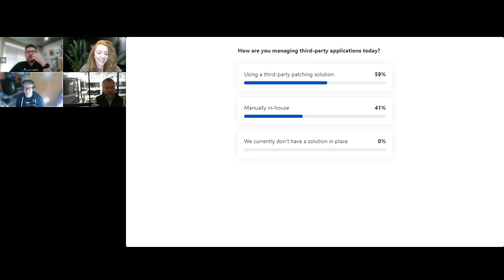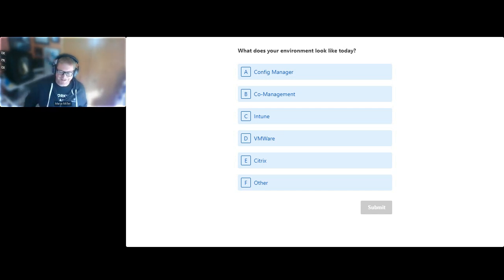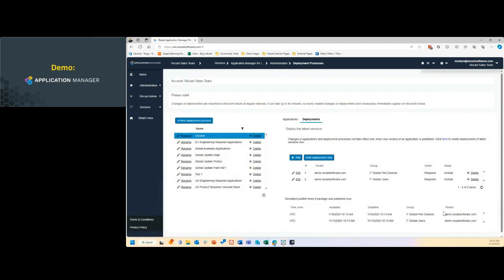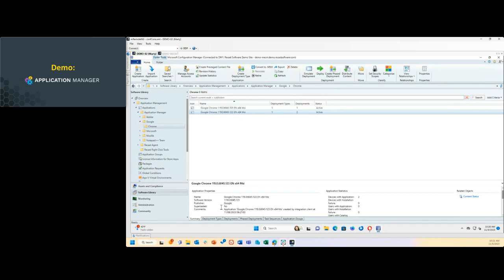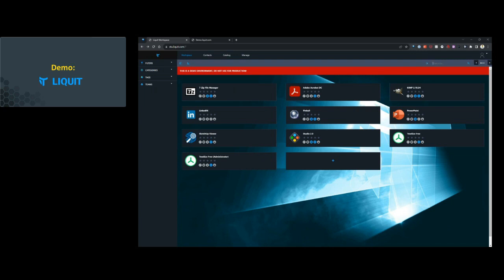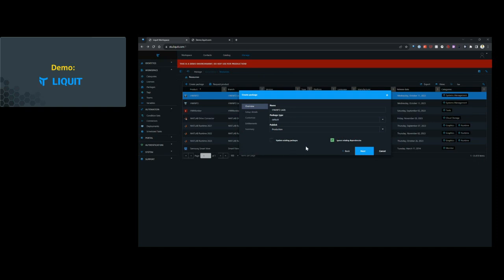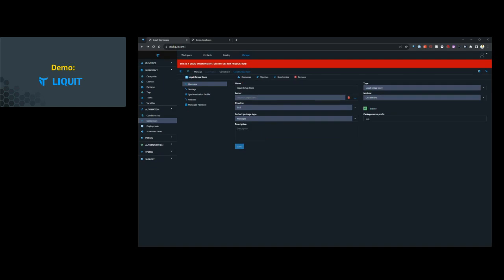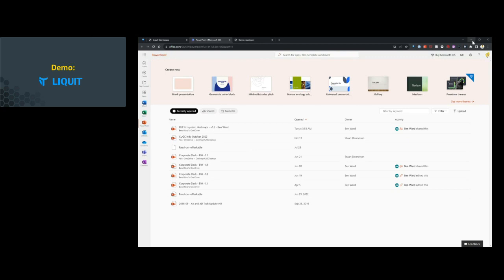Next Gen Application Management Webinar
Recast Software and Liquit are joining forces to redefine the future of application management and third-party patching.

Join us to get hands-on insights into Recast Software's Application Manager and an exclusive first look at Liquit's groundbreaking tech. Streamline your app management and up your patching game, all in one go.

By attending the webinar, you'll also:
- Discover Recast Software and Liquit's unified capabilities in application management and endpoint security.
- Experience how automated patch management enhances compliance and cybersecurity.
- Learn how to navigate the challenges of app management in complex, multi-OS environments, including Windows and macOS.

Witness firsthand Liquit's interface and Smart Icons, simplifying app versioning, access, and permissions.